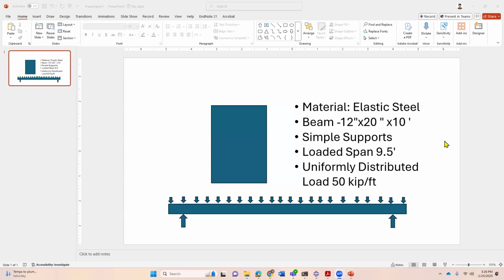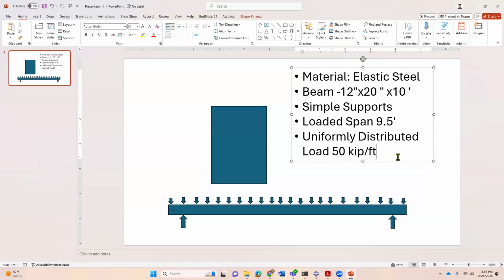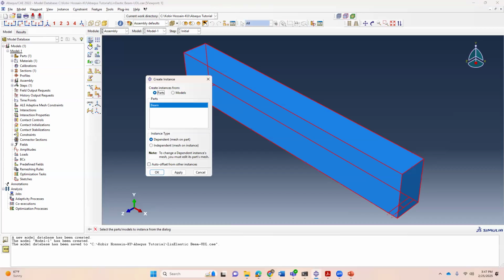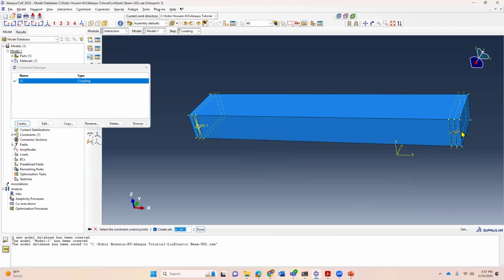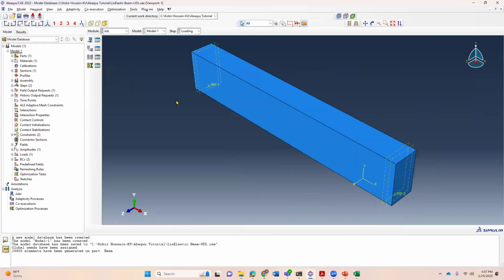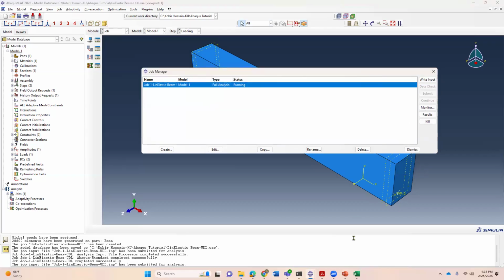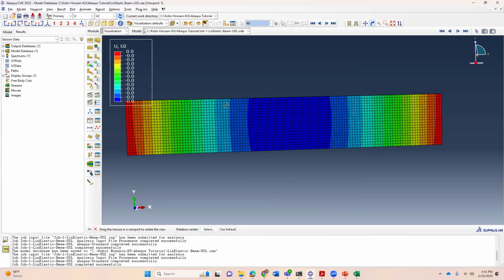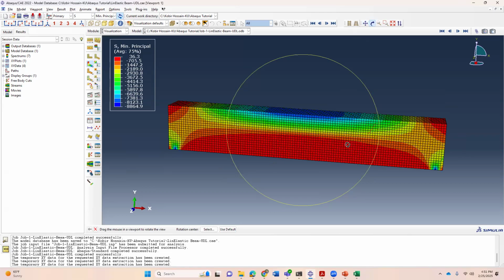ABAQUS: Linear Elastic Beam Analysis and comparing stress, displacements with beam formulas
Let's learn modeling a linear elastic beam and compare the ABAQUS analysis results with beam formulas.